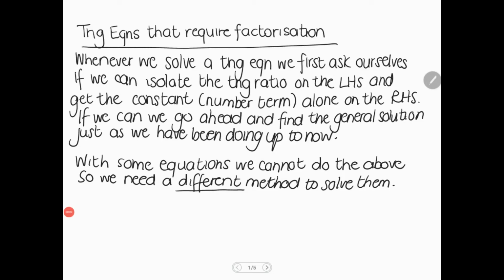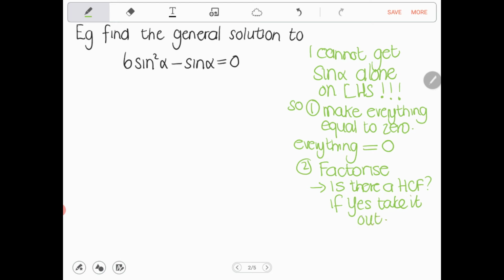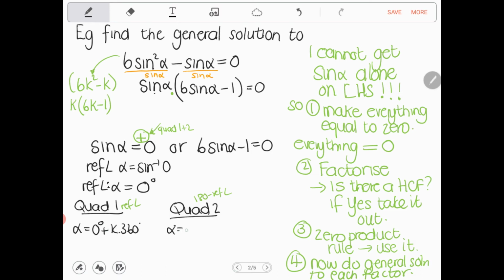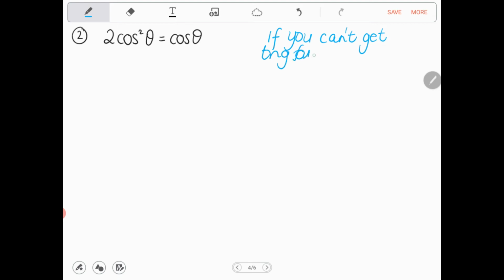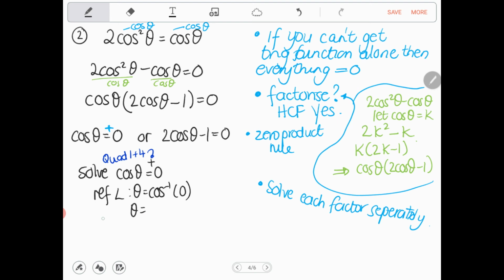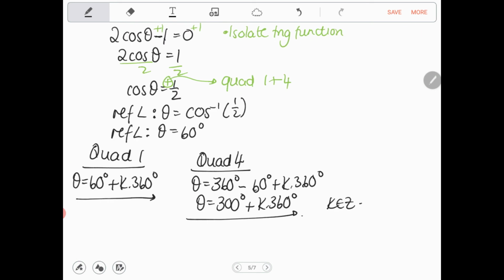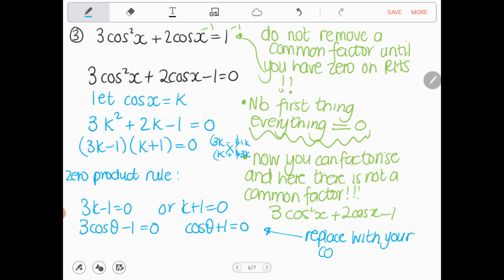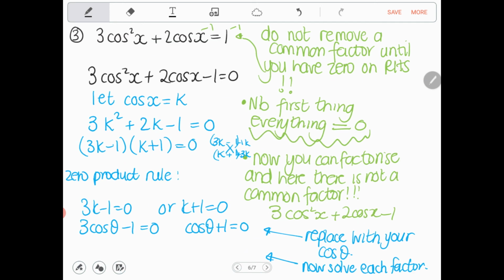Trig Equations that require factorisation gr 11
Step by step solutions and explanations of how to solve trig equations by removing HCF or by factorising as a trinomial.